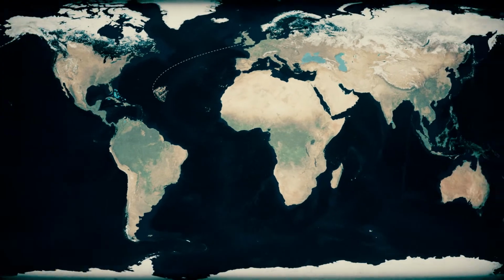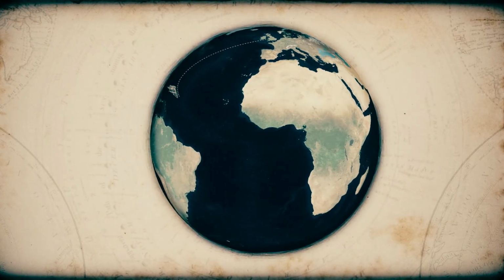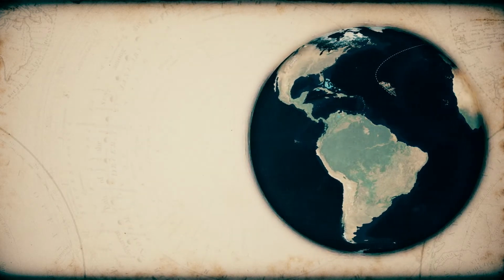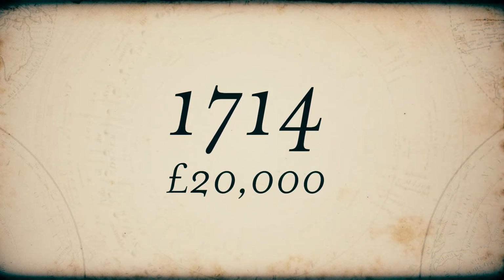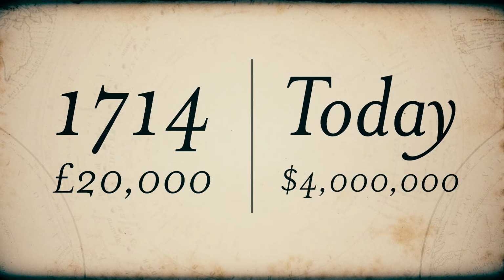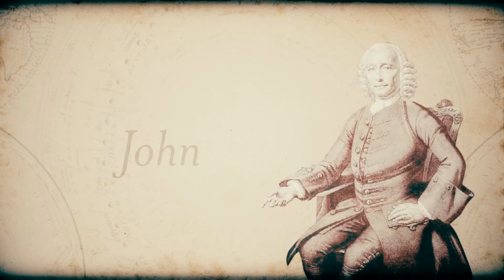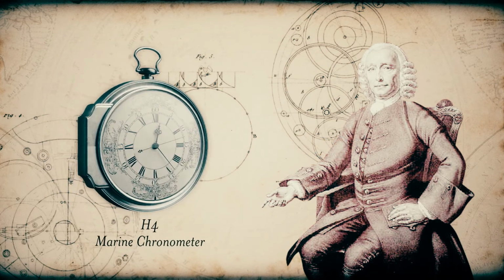How did Captain Vancouver navigate the oceans?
00:00 - Start
00:26-  How to Determine Latitude
01:28 - How to determine Longitude
03:00 - Harrison's Marine Chronometer
04:00 - Compare Maps
This video is a part of the Changing Perspectives online exhibit:
Credits:
Animator: Casey Vigushin
Audio Engineer: Mike Paprocki
Director – Paul Lowey
French Translation - Patricia Raynault-Desgagné
Indigenous Research Consultant - Dylan Burrows
Narration – Alex Kennedy
Narrative - Tim Bateman & Paul Lowey
Navigation Consultant - Bruce Macdonald
Producer- Tim Bateman
Copyright:
Remaining images are either in the Public Domain, or considered as Fair Dealing.